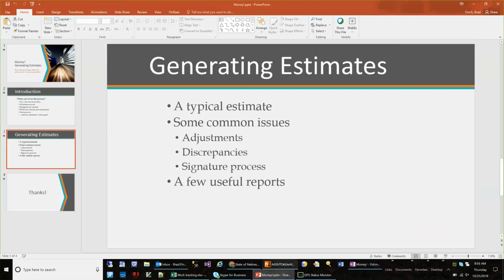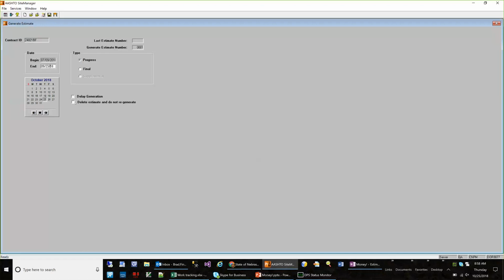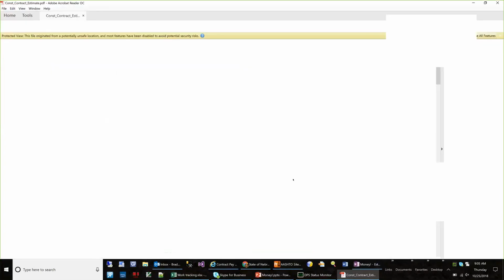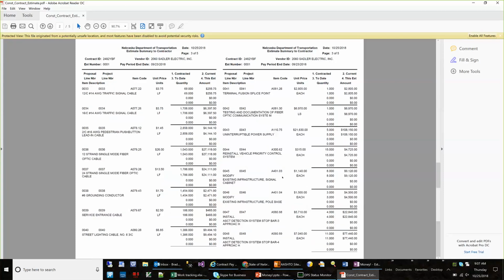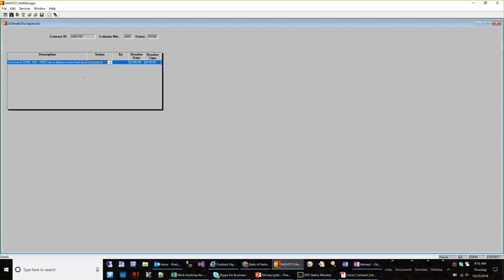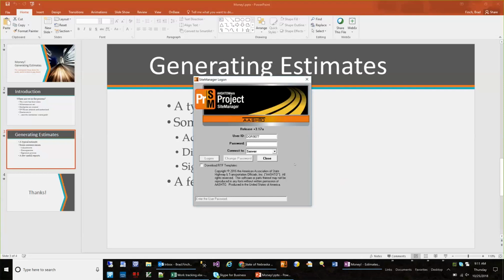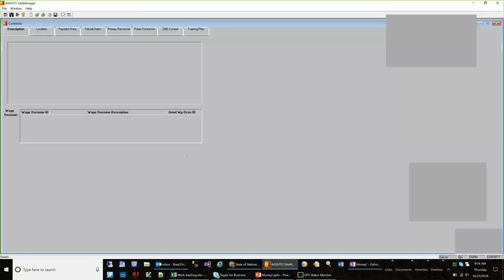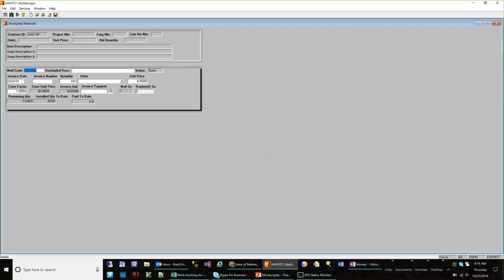NDOT Training | Generating an Estimate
How to generate an estimate using SiteManager.